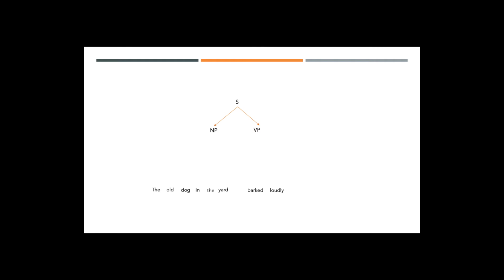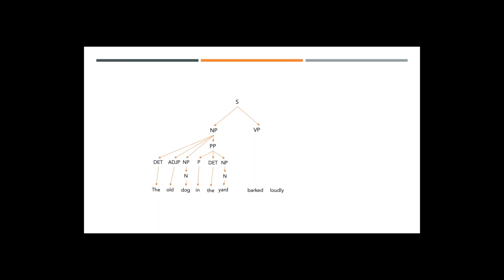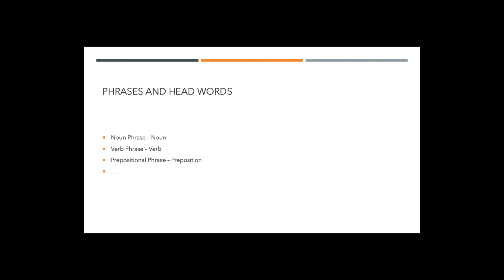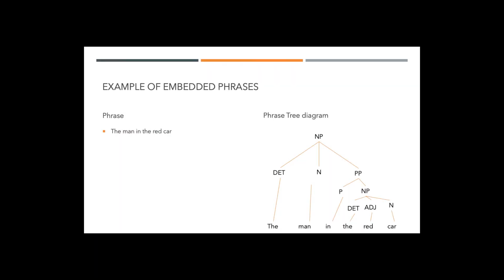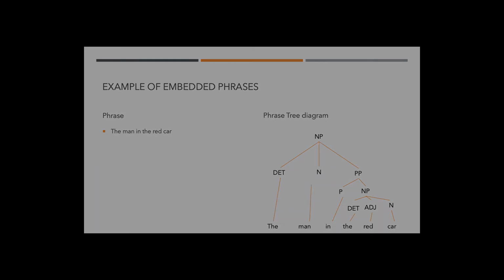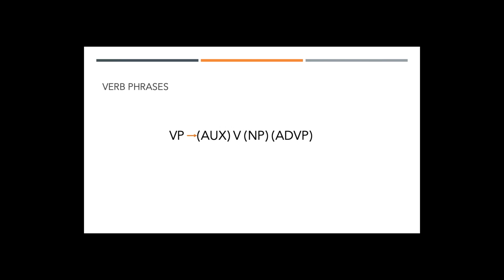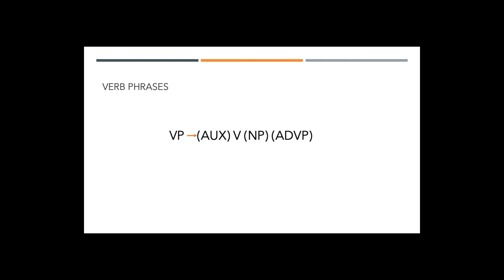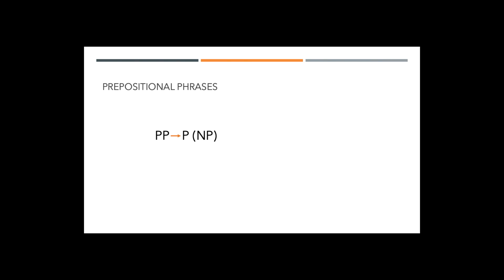Phrase Tree Diagrams part 2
A discussion of Phrase Tree Diagrams